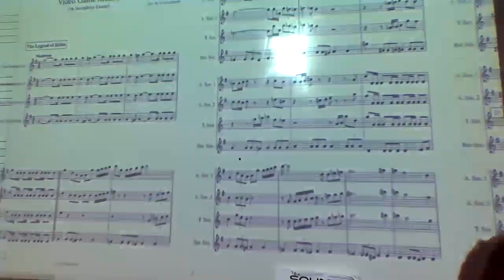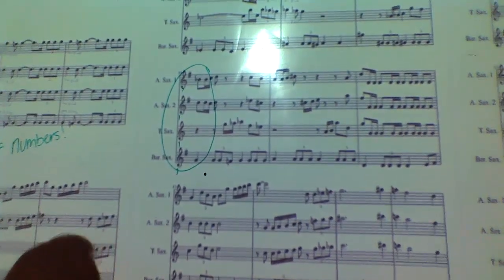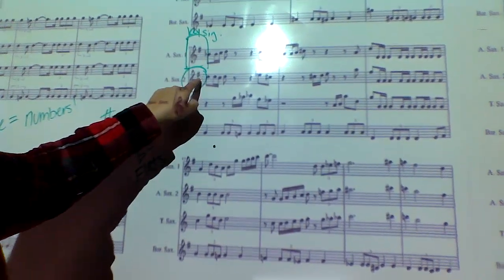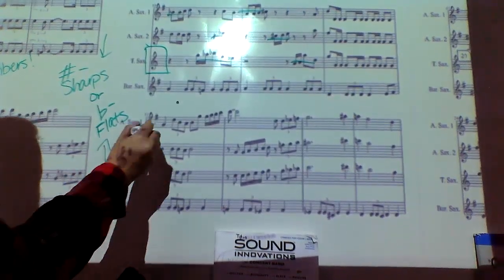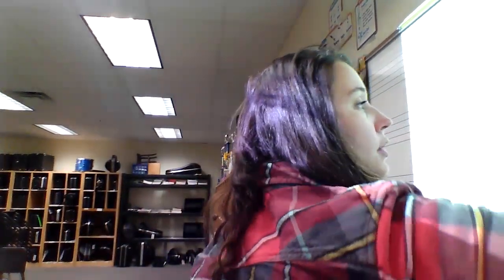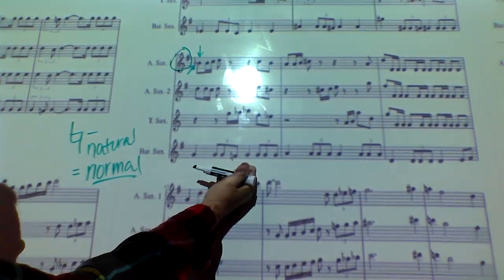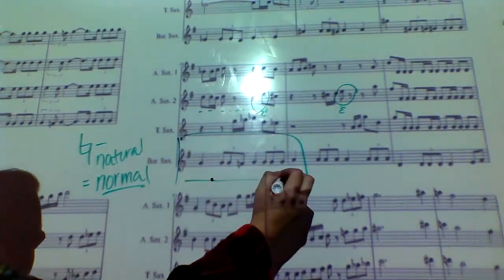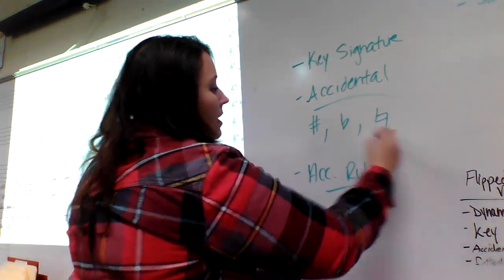Key Signatures and Accidentals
A lesson on how to read key signatures and accidentals, and what they look like.